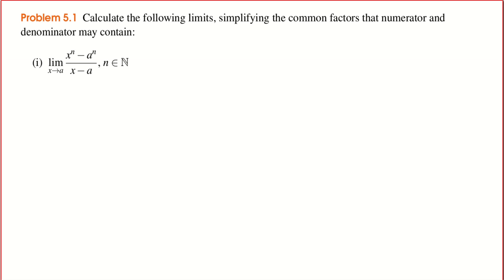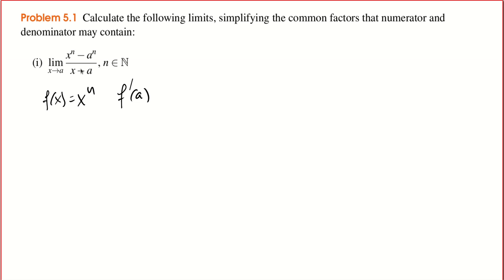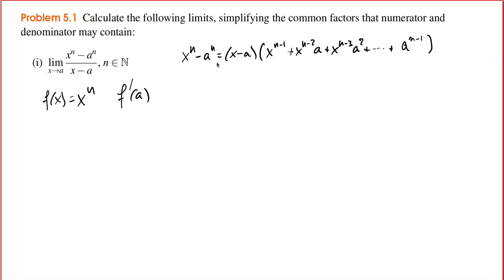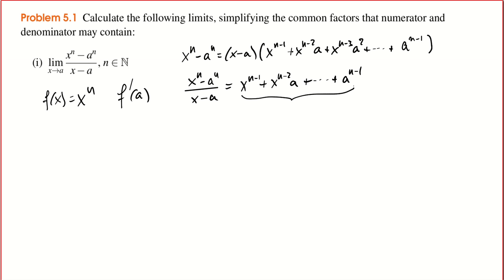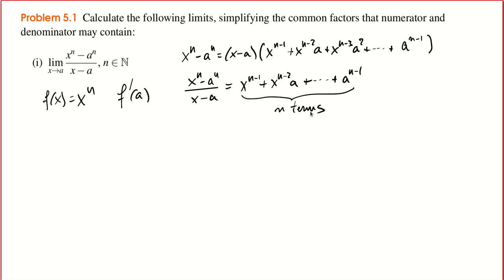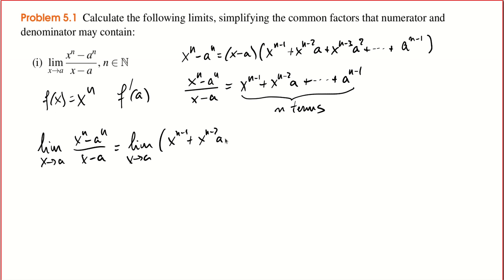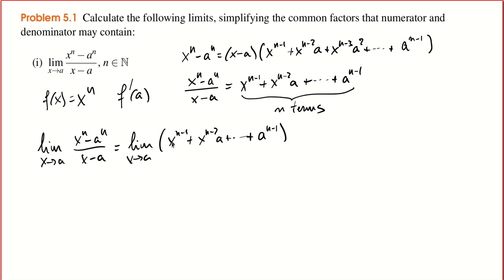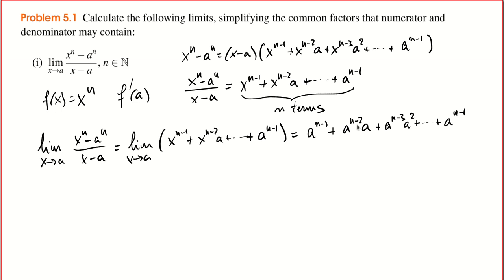Problem 5.1 (i)